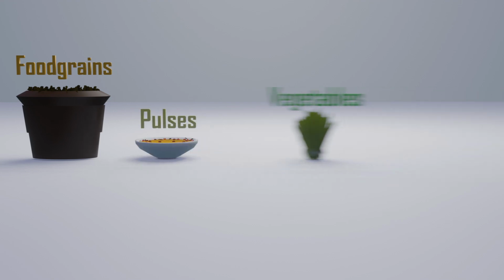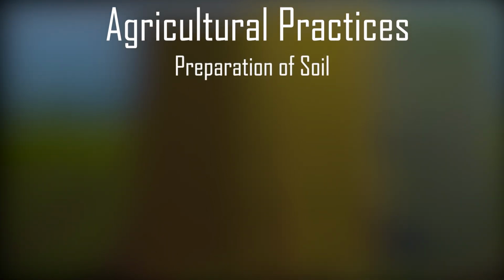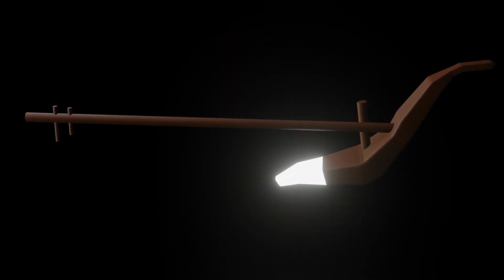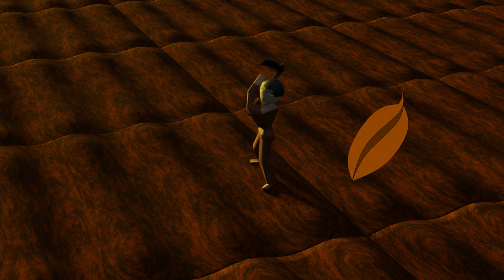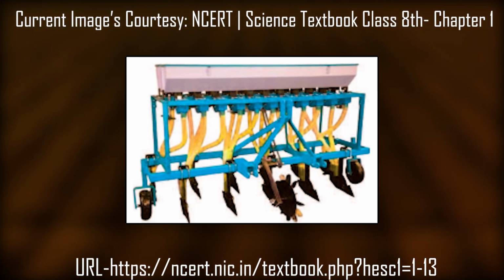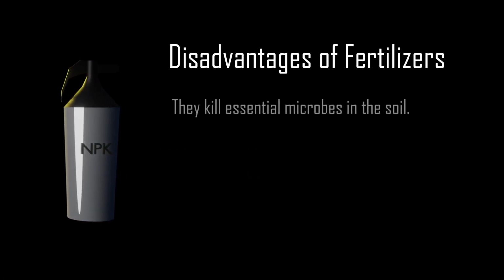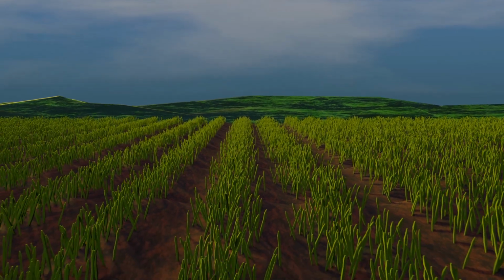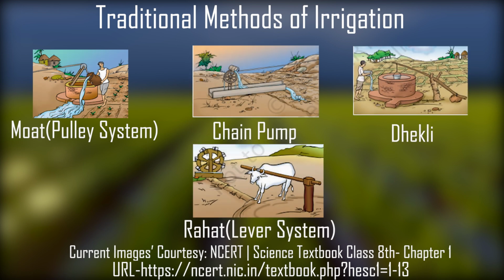Crop Production And Management | 3D Animated Chapter | Class 8 | NCERT/CBSE | 2025-26